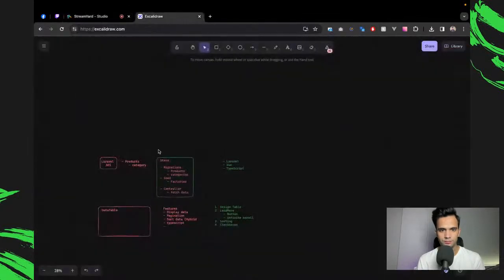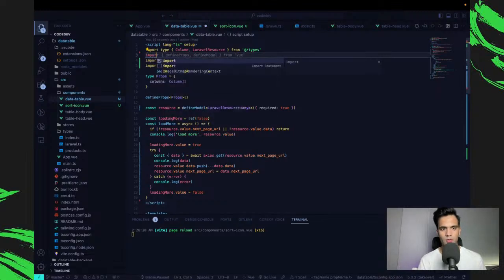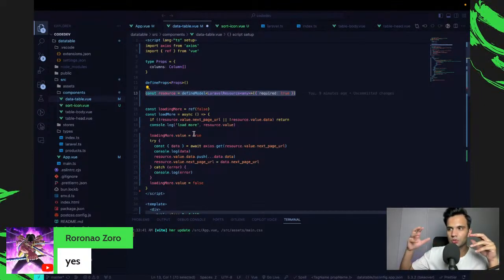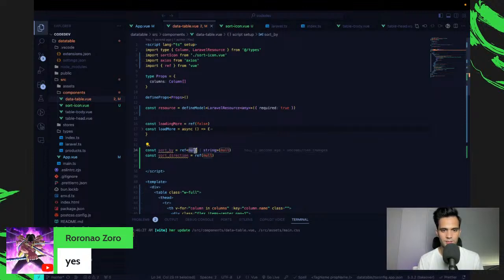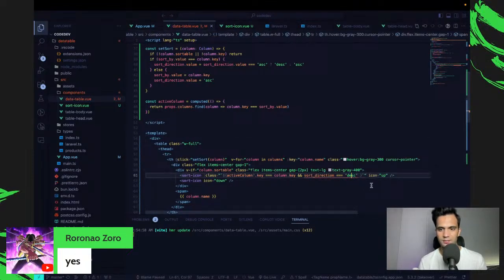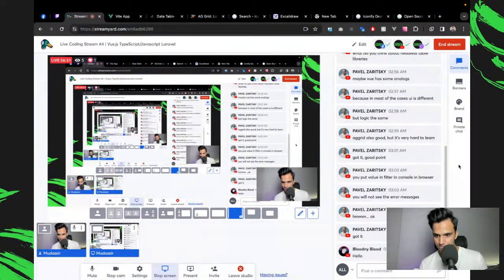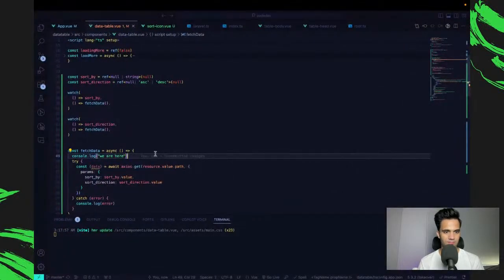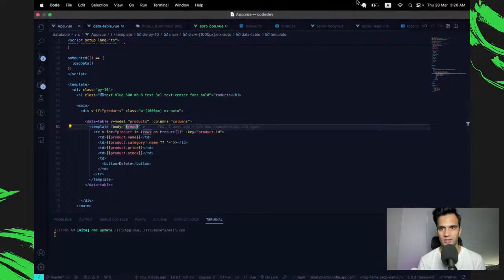Live Coding Stream #4 | Vue.js TypeScript/Javascript Laravel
Join me for the 4th stream where are building a datatable component in vue.js using typescript and laravel framework for the backend API. Join the stream, feel free to chat and ask questions.